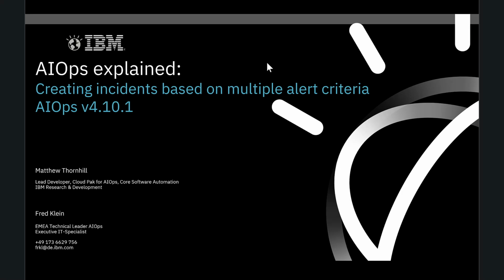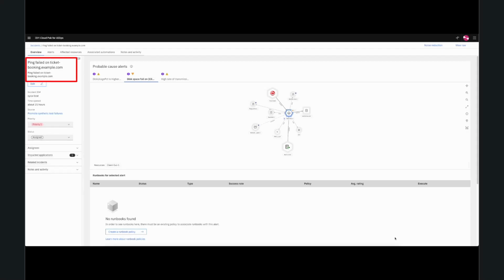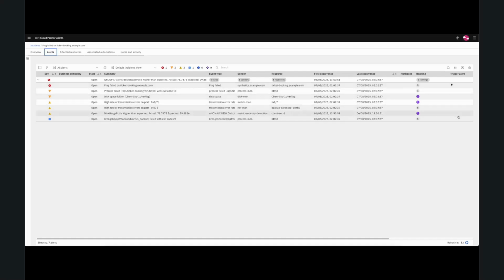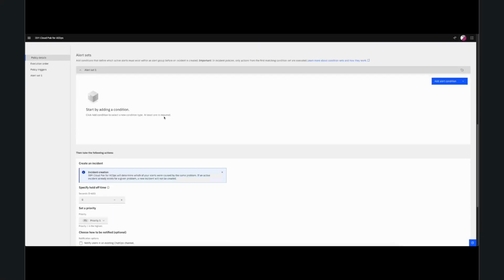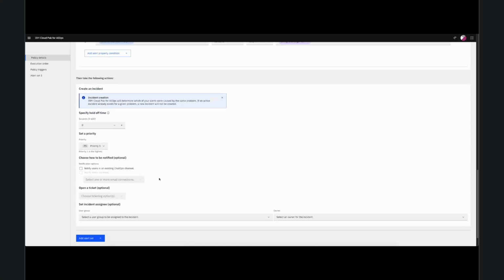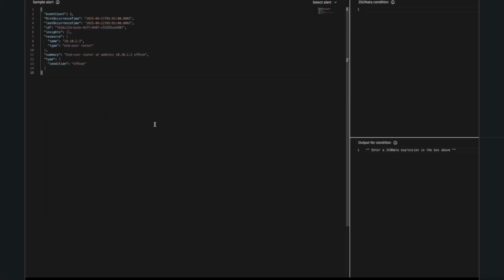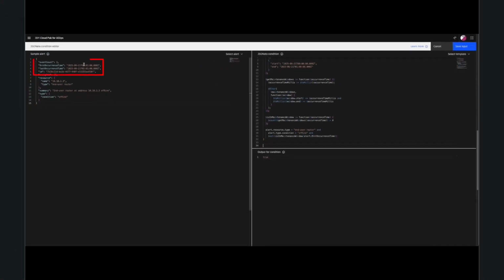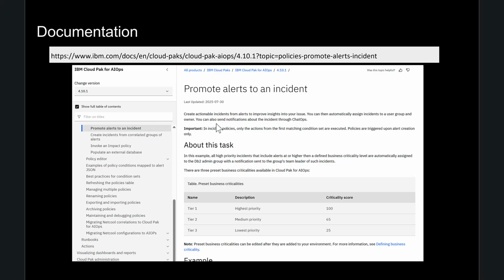AIOps explained, Creating incidents based on multiple alert criteria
The just released version of IBM Cloud Pak for AIOps v4.10.1 introduced a cool new enhancement on Incident Creation. Matthew Thornhill is showing how groups of Alerts are promoted to Incidents using rules and then introduces the two new capabilities:
- Incident creation based on multiple criteria's and
- Creating advanced logic using JSONata.